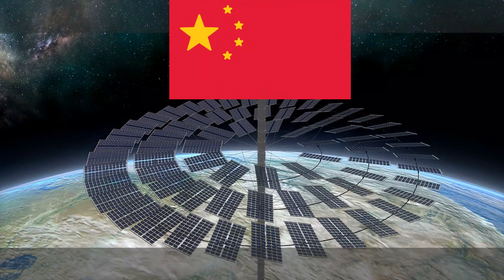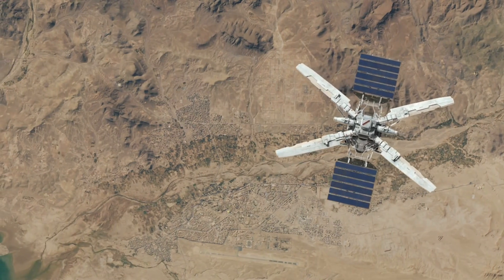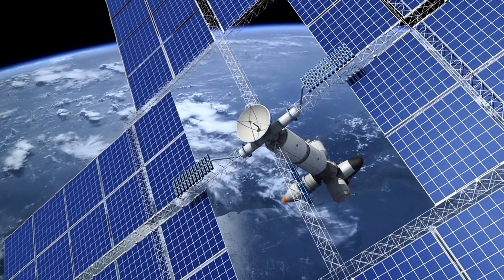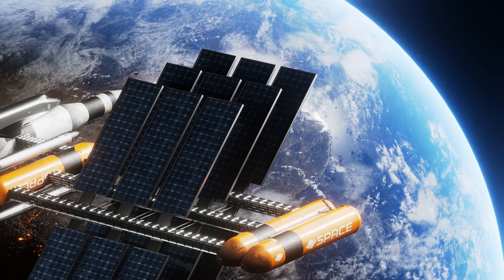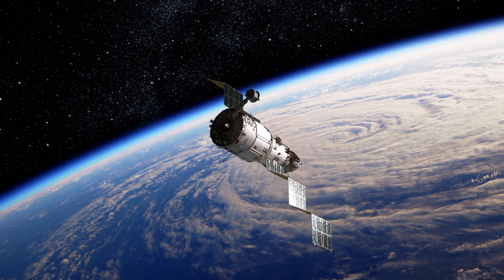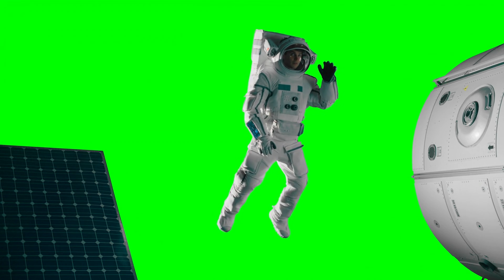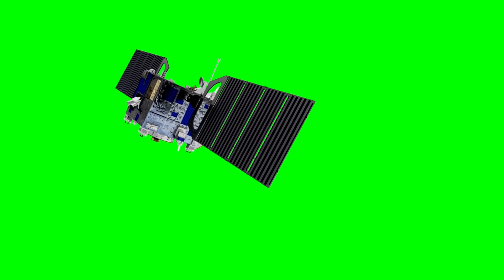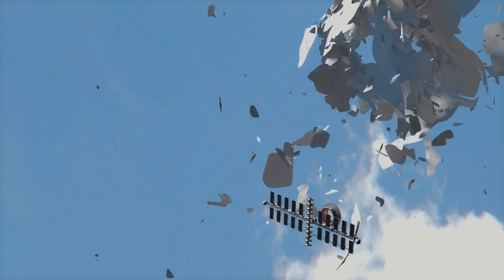China Is Building a 1-Kilometre-Wide Solar Power Station… in Space!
China is building a 1-kilometre-wide solar power station in space — and it's not science fiction.

This orbital megaproject could beam clean energy to Earth 24/7 using microwaves, bypassing weather, nightfall, and fossil fuels entirely. If successful, it could generate more power than all remaining oil reserves on the planet.

In this video, we break down:

- How does this insane project work
- Why it's up to 10x more efficient than ground-based solar
- The butterfly-inspired cooling tech
- What other countries, like the US, Japan, and the EU, are doing to catch up
- Whether this really is the future of global energy

Chapters:
00:00 Intro
00:58 China Space Solar Power
03:15 Other Projects
07:37 Is it the future?

"Keyword"
"Vortex Bladeless"
"New Google Maps for Solar"
"bladeless PowerPod"